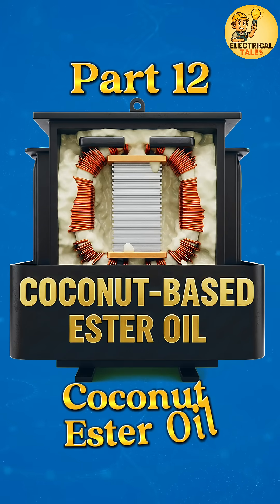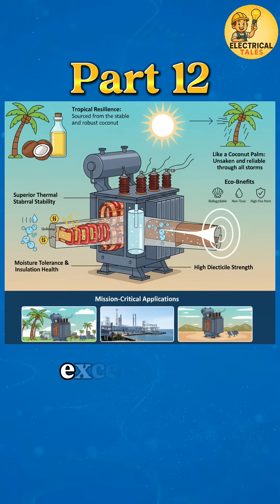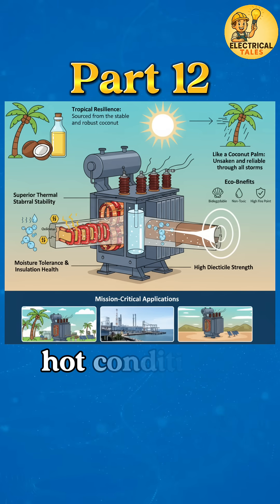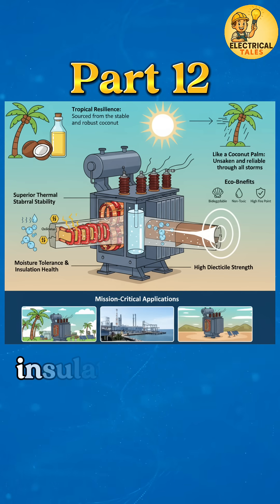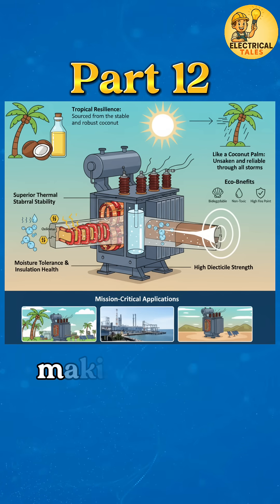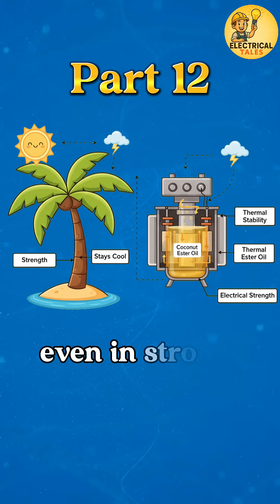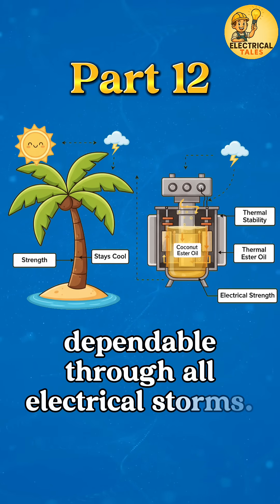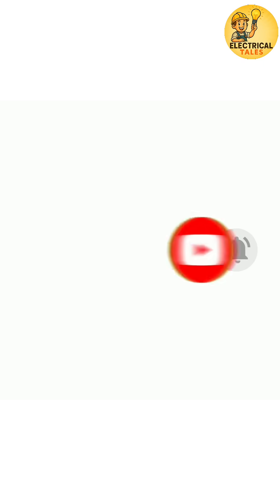🥥From Coconut to Transformer — The Eco Oil That Never Burns!”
SEO + Definition

Definition:
Coconut-based ester oil is a natural, biodegradable insulating fluid derived from refined coconut oil, designed for eco-friendly transformer applications.
It offers excellent dielectric strength, high thermal stability, and superior fire safety compared to traditional mineral oils.
Because of its natural origin, low toxicity, and rapid biodegradability, it’s ideal for environmentally sensitive locations and sustainable power systems.

This makes coconut ester oil a green, renewable, and safe alternative for modern transformers operating in tropical and humid conditions.

#oil filtration
#bdv test
#transformer oil BDV testing
#transformer oil filtration
transformer oil
transformer oil filtration procedure
transformer oil test
transformer oil name
transformer oil for joint pain
transformer oil testing video
transformer oil filter machine
transformer oil uses